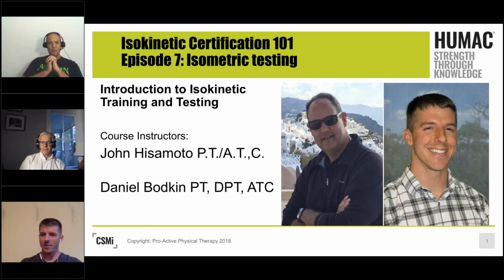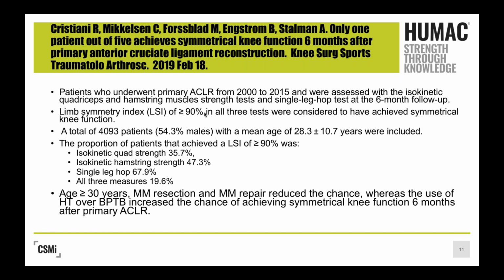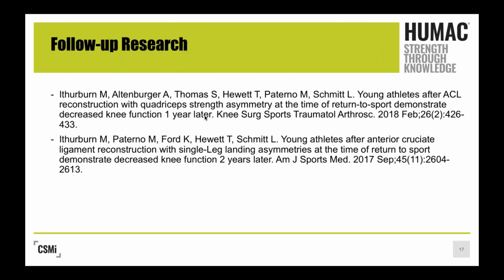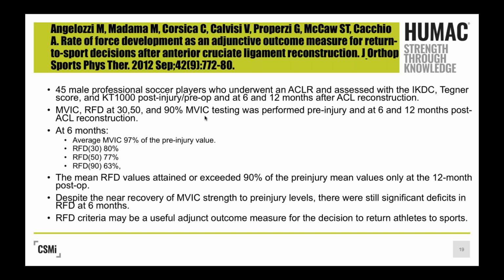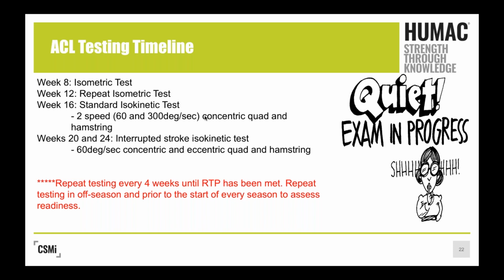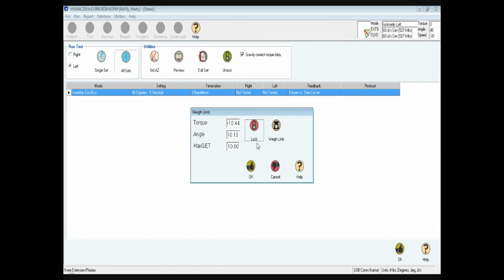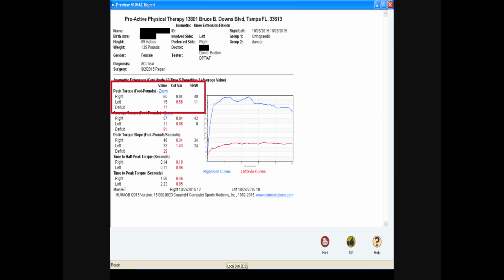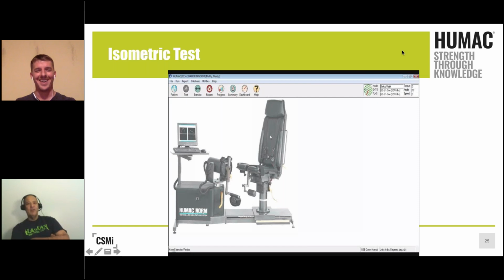Isokinetics 101 Webinar Series, Episode 7: Isometric Testing in the clinic & training room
CSMi sponsored a live 12-episode monthly webinar series on using Isokinetic Testing & Exercise in the clinic and in the training room called Isokinetics 101. The series begins with the "History of Isokinetics and Basic Applications" and ends with "Advanced Concepts Using an  Isokinetic System with Blood Flood Restriction Therapy". Each episode builds on the prior episode.